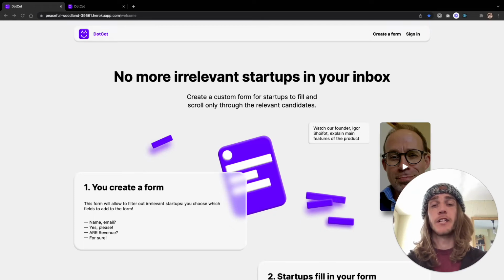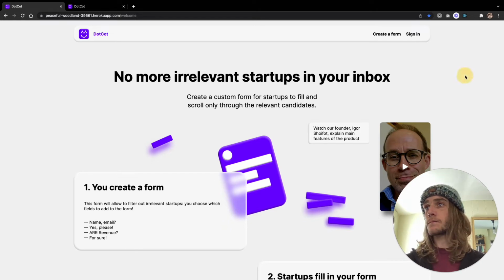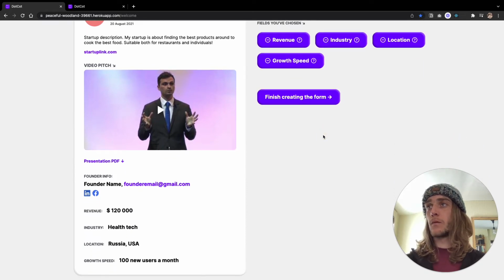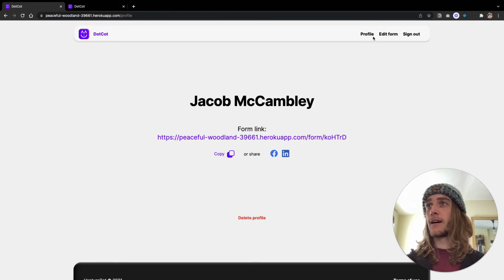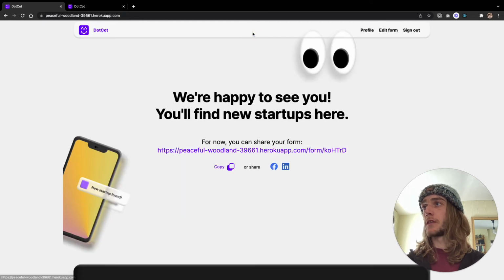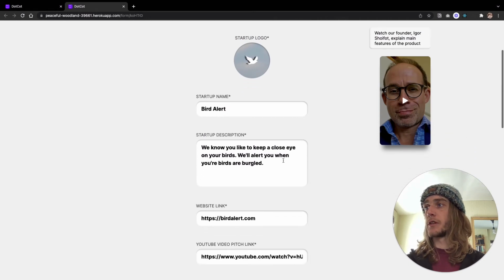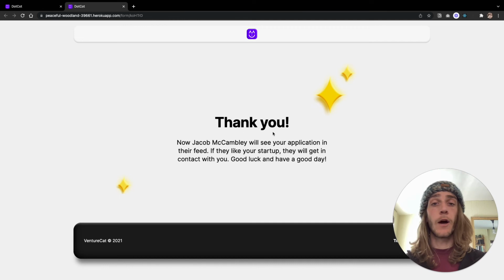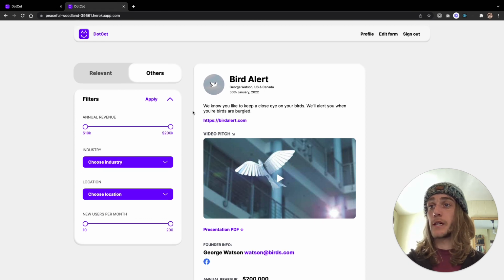Project Demonstration - DotCot